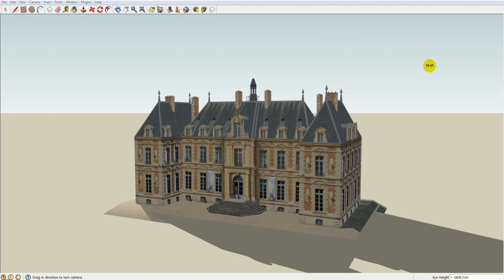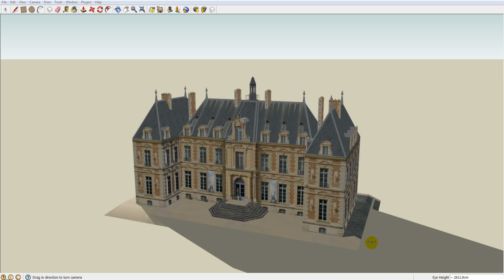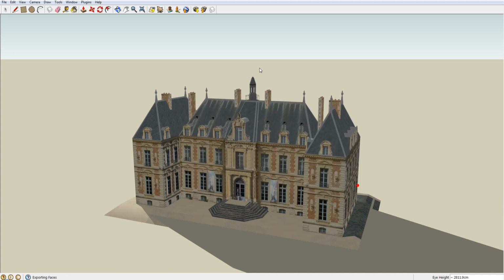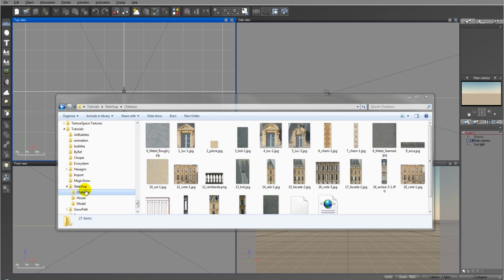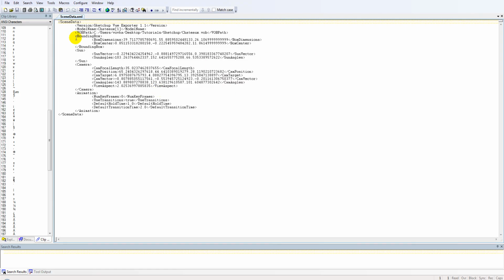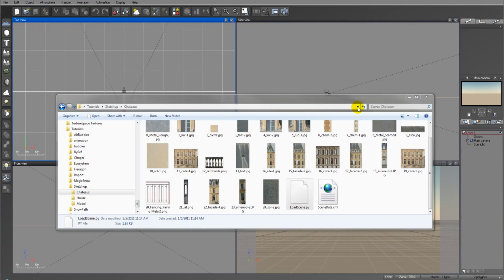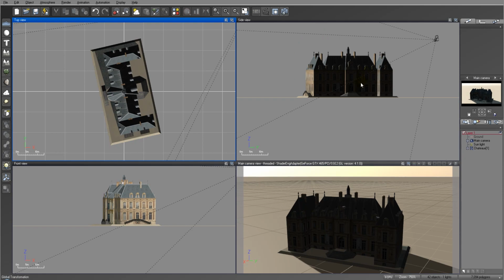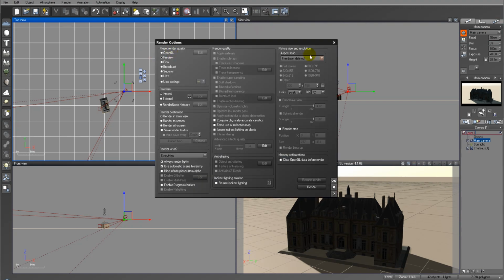Vue and Sketchup, Scene import